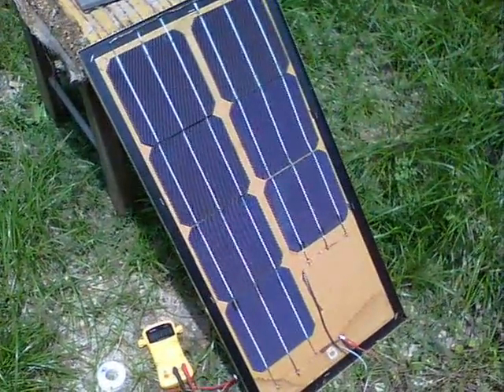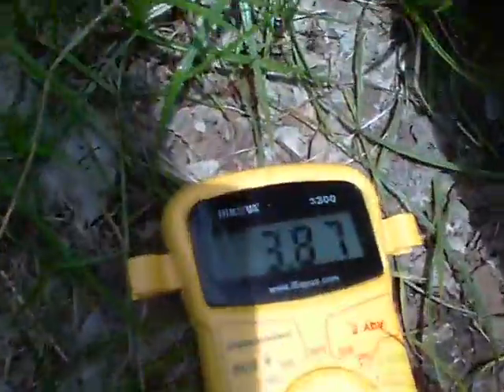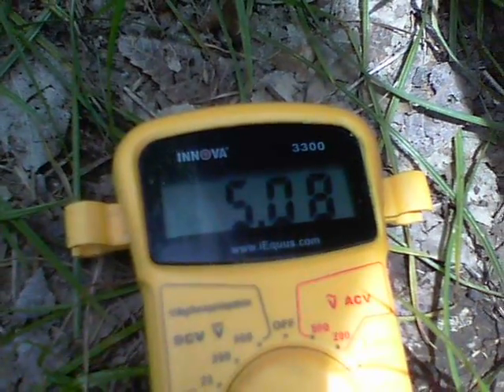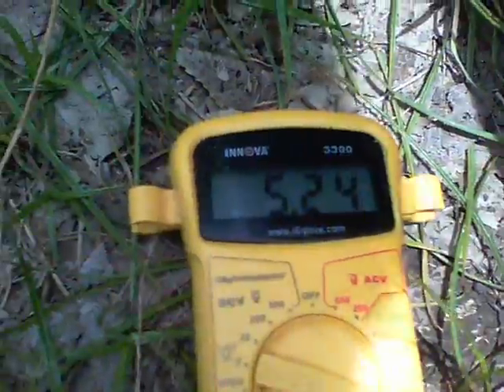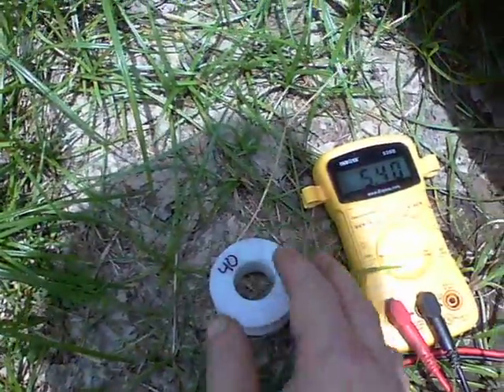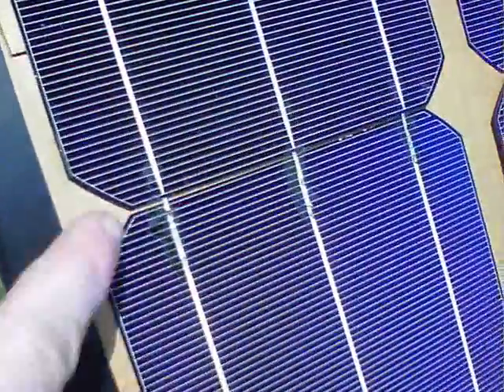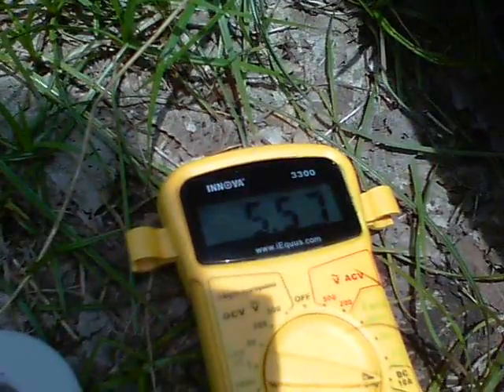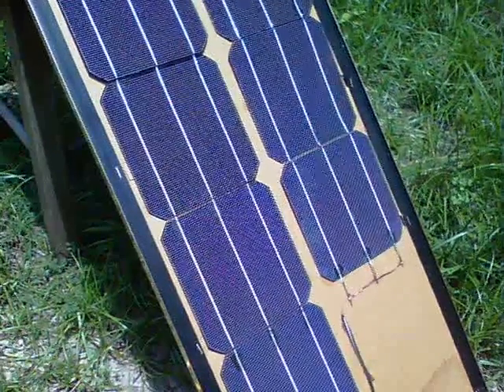Solar Tabbing BIG costs save tip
Although these panels aren't 100% well finished with my newbie self doing the work, the point is about the cost savings in tabbing wire.
Having bought 40ft of it, I quickly realised that with all the larger sections of panels that I still have, there would be the need for a lot more !

Previous experiments had shown that 30 gauge enameled wire would conduct up to about 1.2A, if taken point to point on panels...my 20V 1A panel shown in the recent lightning storm experiments video uses that method, as does the 5V USB first panel shown a couple of weeks ago (with the tiny pieces).

Just a spot on the back and a spot on the front will work fine :)

Extra tip - bus bars.
On this panel i've used the inner copper wire of an old mains lead. Strip the outer plastic and it becomes a great bus bar.

Current record output is 6.81A, at 1pm today.
26.3W best output.

The panels were within 2lb of broken pieces, from Silicon Solar.